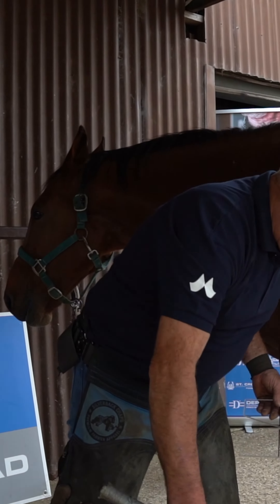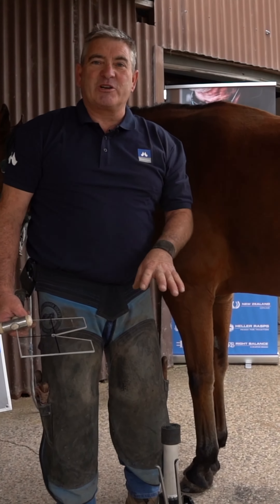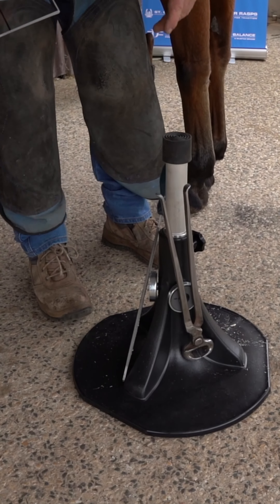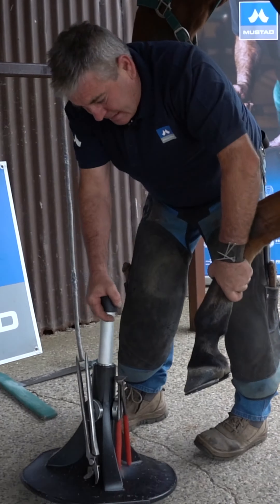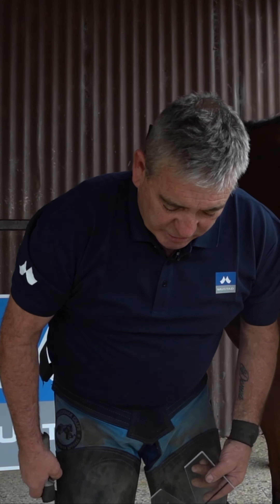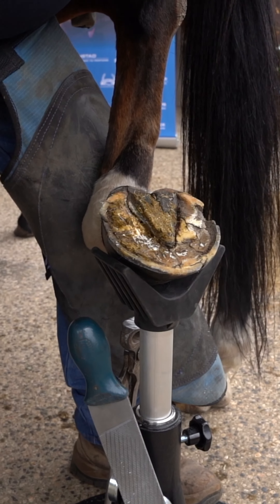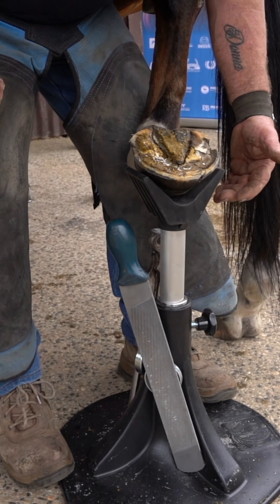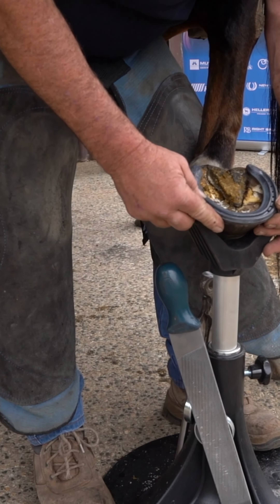Mustad Tips with Dean Lewis - How to use Hoofstand on the Front and hind Foot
In this video, Dean Lewis shows how he uses the Hoofhelper Hoof Stand when trimming a horse.